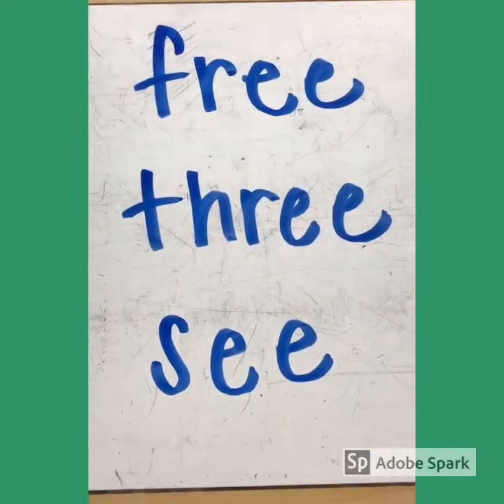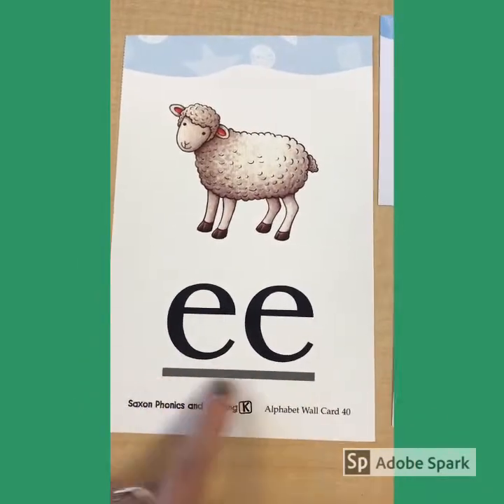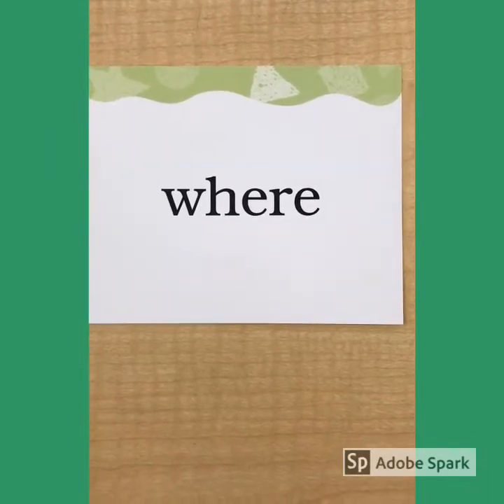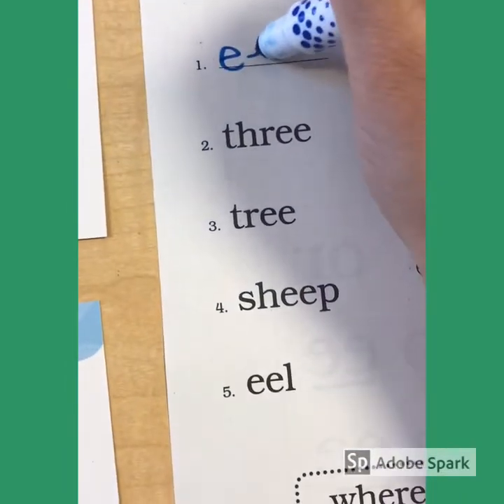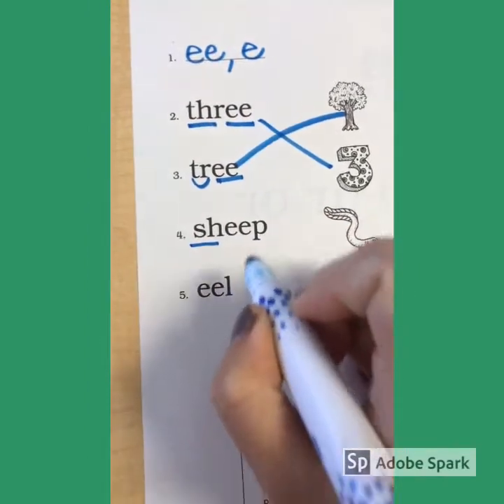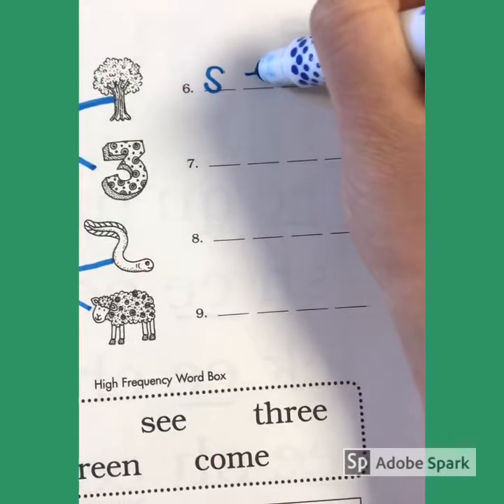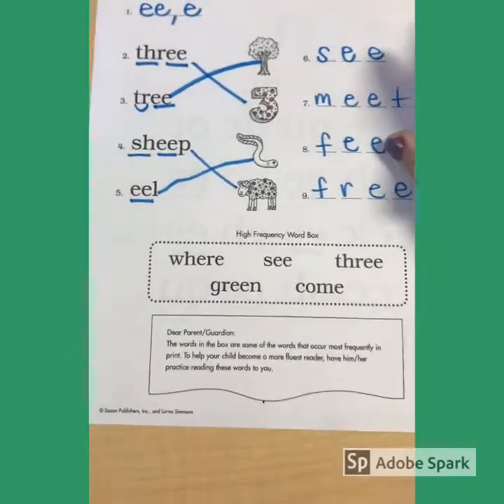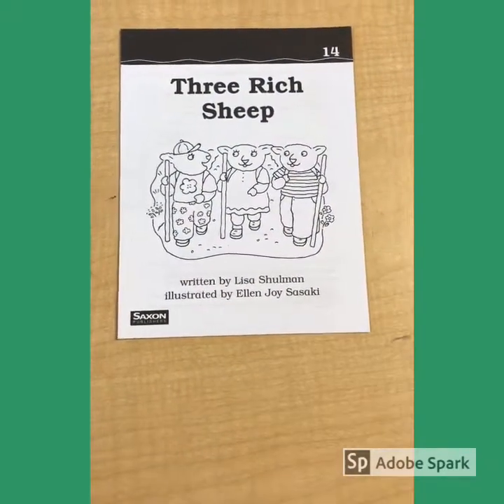Phonics Lesson 131